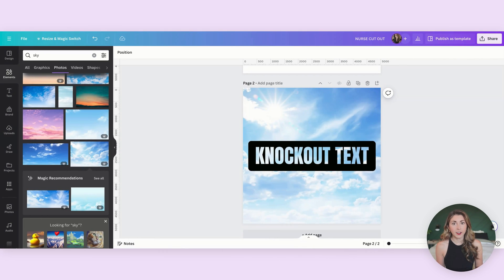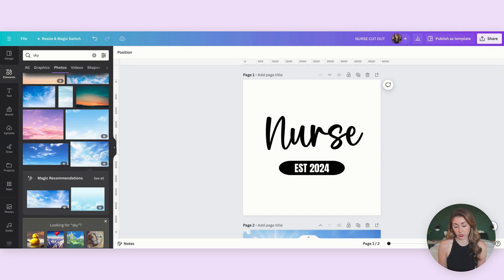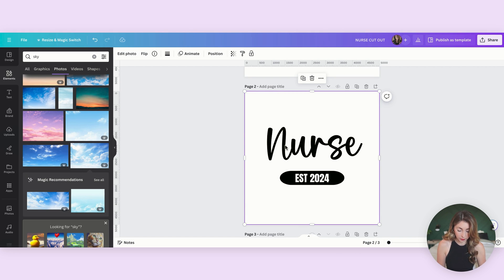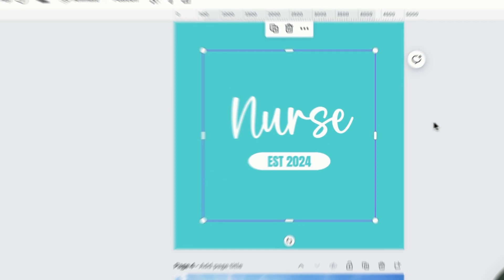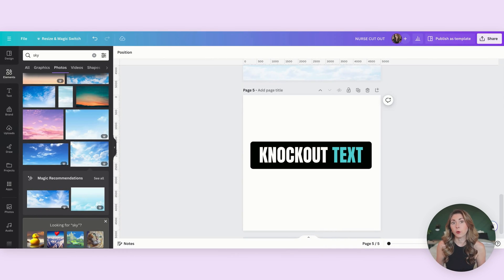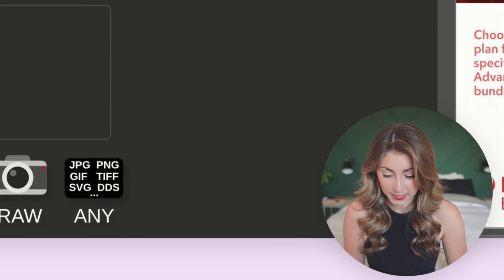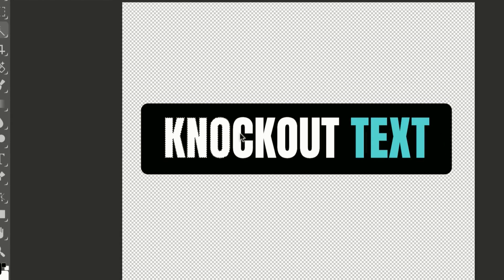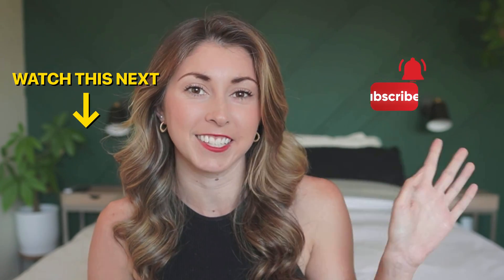How to Knockout Text In Canva (Minus Front) Canva Tutorial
Ready for an awesome design upgrade? Grab a pen and paper—I'm about to show you another canva hack that will seriously level up your designs! Learn how to cut out ANY element in Canva.
This tutorial shows you how to knockout elements both in Canva and in a more advanced way as well

In this video I cover:
✅ What are Knockout Text
✅ Canva tutorial for Knockout Texts
✅ How to do Knockout Text with more complicated designs
and more!

- DISCOUNT LINKS

00:00 Intro
00:12 Knockout text
00:55 Canva Background remover
02:37 Photopea Magic Wand
05:10 Outro